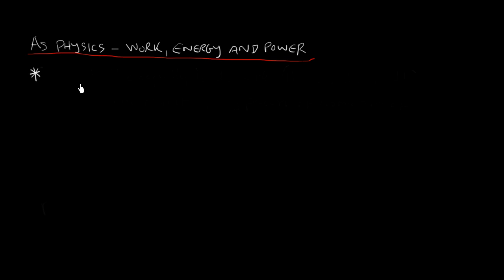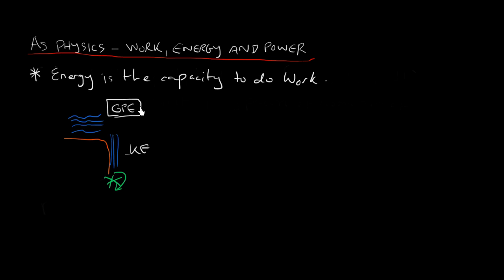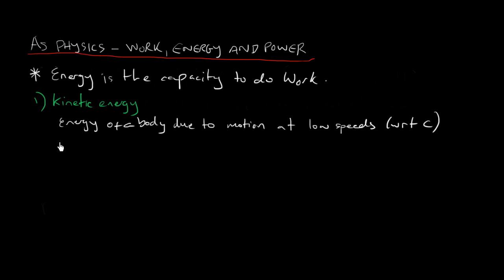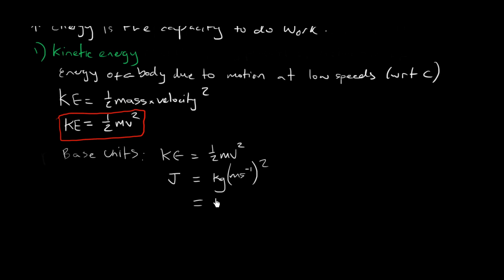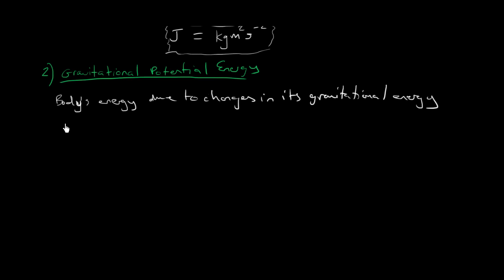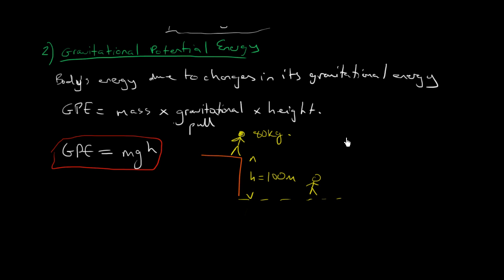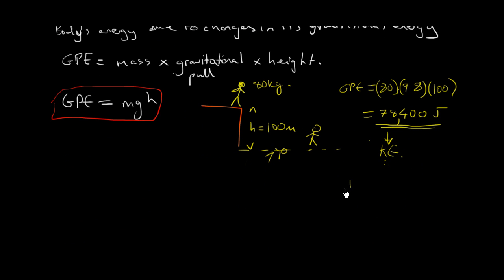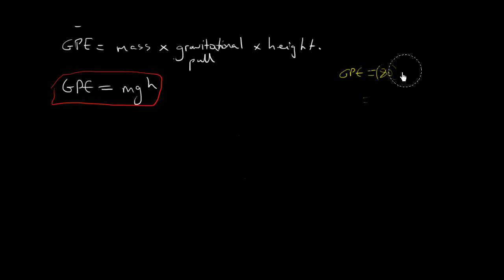AS Physics - Kinetic energy and grav potential energy 3